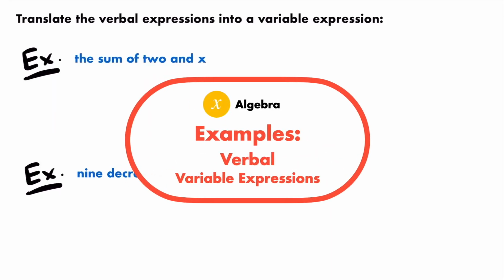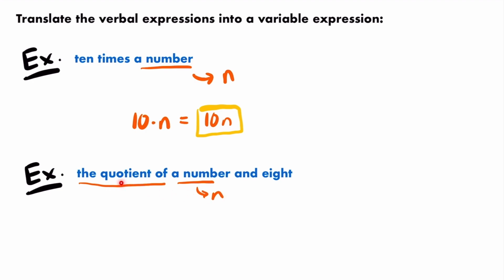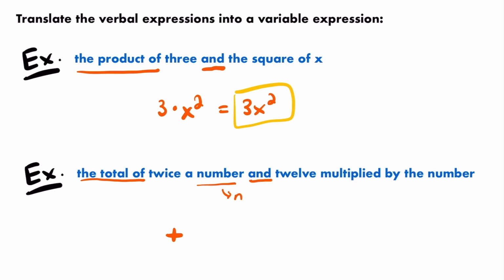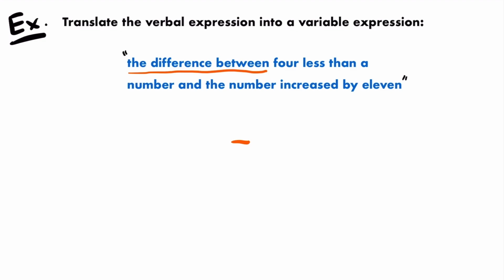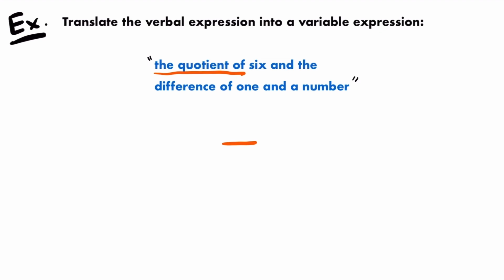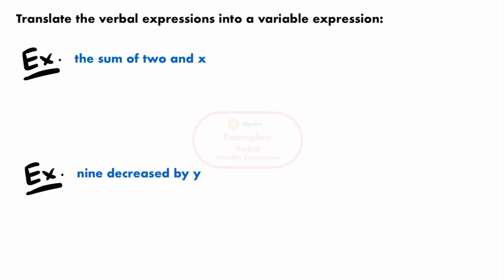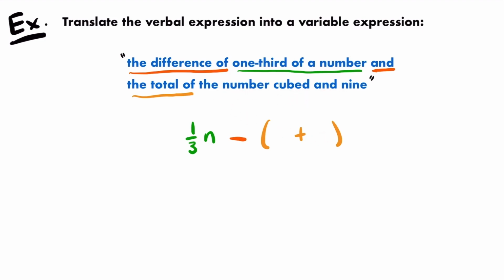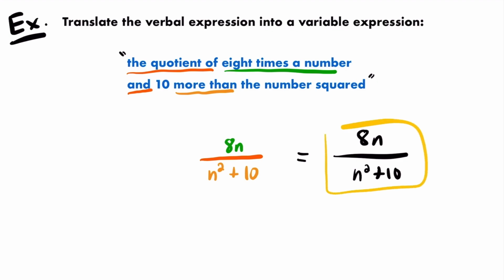Verbal Variable Expressions Examples | Algebra - JK Math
Examples For How to Translate Verbal Variable Expressions (Algebra)

In this video we practice translating verbal expressions into variable expressions. To do this, we identify the various common words and phrases that refer to mathematical operations for addition, subtraction, multiplication, division, and powers.

This video series is designed to help students understand the concepts of Algebra at a grounded level. No long, boring, and unnecessary explanations, just what you need to know at a reasonable and digestible pace, with the goal of each video being shorter than the average school lecture!

Algebra requires a solid understanding of pre-algebra concepts including fractions, percents, decimals, using a number line, and fluency in basic math operations like addition, subtraction, multiplication, division, and powers, as well as the order of those operations (PEMDAS). If you are not familiar with these prerequisite topics, be sure to learn them first!

Video Chapters:
0:00 Examples 1&2: Basic Verbal Expressions
1:39 Examples 3&4: More Basic Verbal Expressions
3:27 Examples 5&6: Intermediate Verbal Expressions
8:25 Example 7: Advanced Verbal Expression #1
11:42 Example 8: Advanced Verbal Expression #2
13:26 Example 9: Advanced Verbal Expression #3
16:13 Example 10: Advanced Verbal Expression #4
19:07 Example 11: Advanced Verbal Expression #5